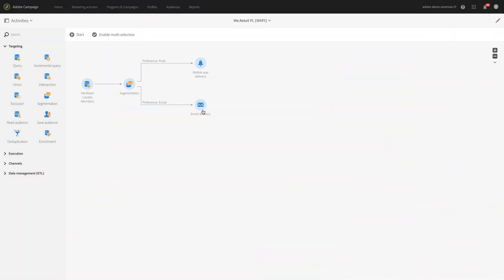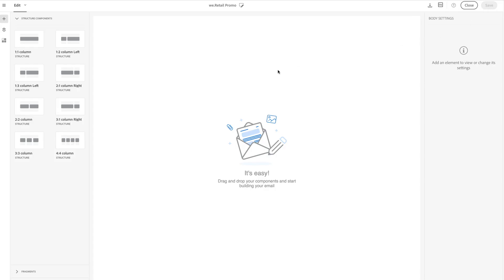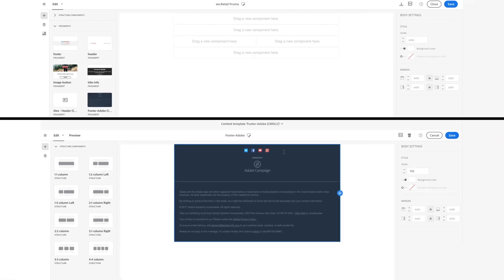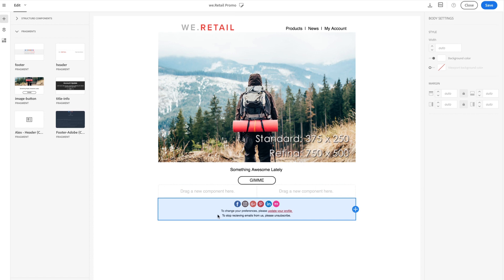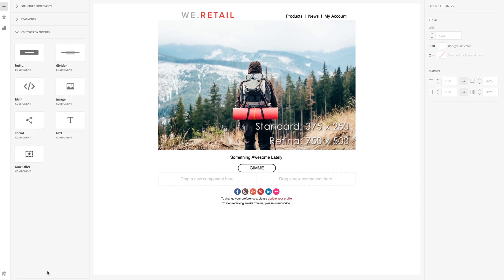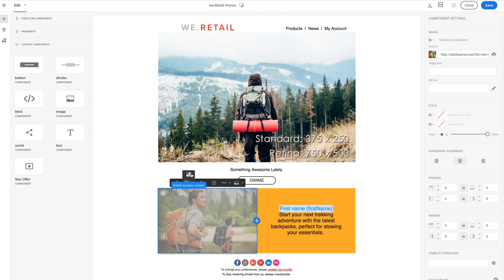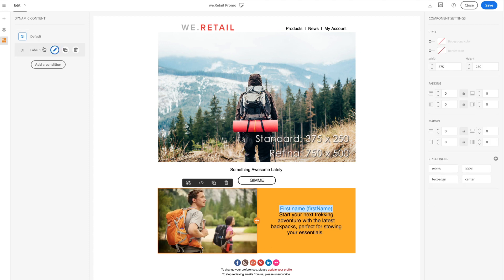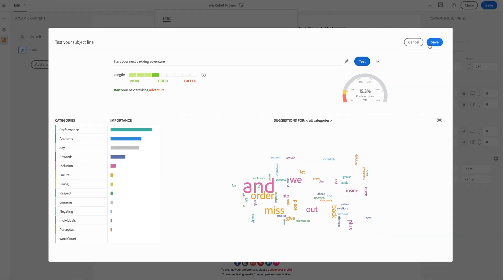Optimize Email Creation with Email Designer in Adobe Campaign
Visually create personalized emails from scratch or use customizable templates and content fragments without any coding. Simply drag-and-drop fragments into the email editor in Adobe Campaign.